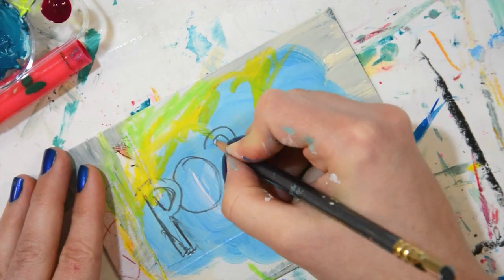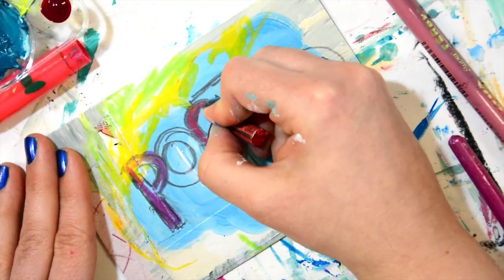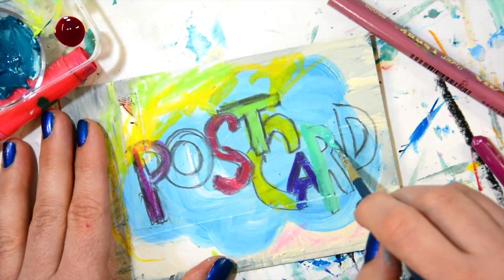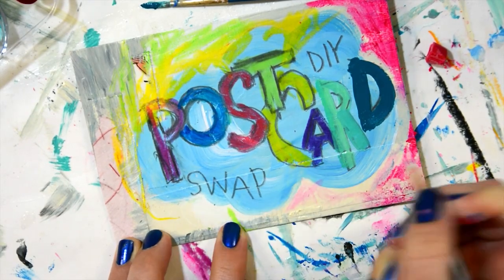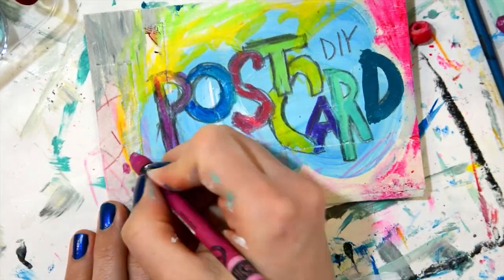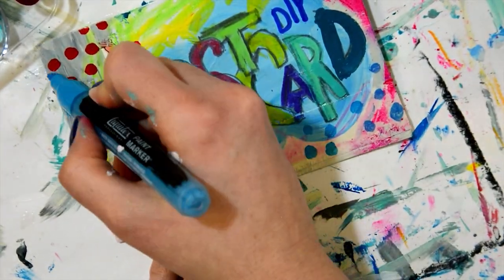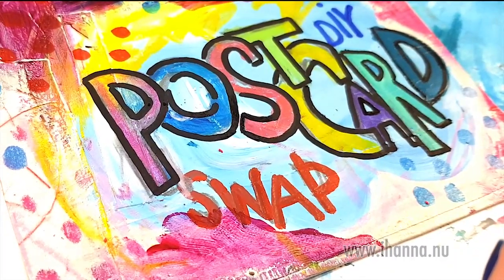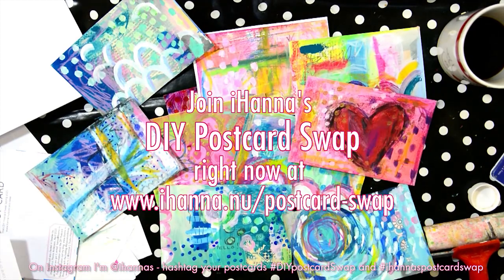A Digital Postcard: EVERYONE is CREATIVE - yes, YOU too!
I invite you to check it out, to use the free inspiration and start creating postcards today!

Available:  Subtitles in English
xo

JOIN the SWAP!
Please share your DIY Postcards that you make or receive in the swap on social media. Tag me on Instagram @ihannas - and use the hashtag DIYPostcardswap and ihannaspostcardswap so we can all find each other's lovely handmade cards!

INSPIRATION 1:
Mail Art Playlist by iHanna featuring A LOT of inspiration on how to create mixed media postcards

INSPIRATION 3:
Right now it's the 10th Anniversary of the DIY Postcard Swap, check it out:

xoxo